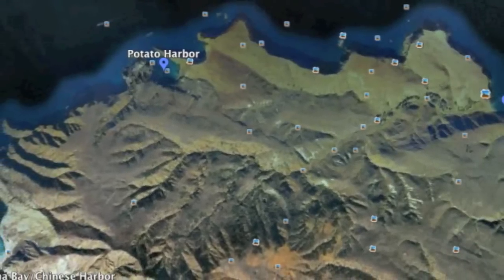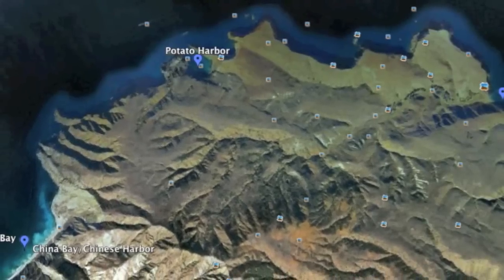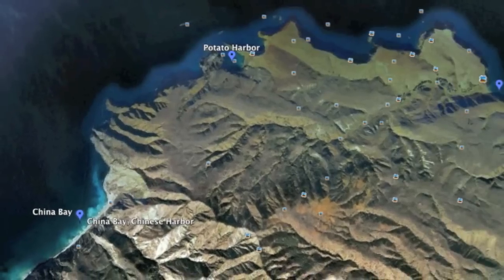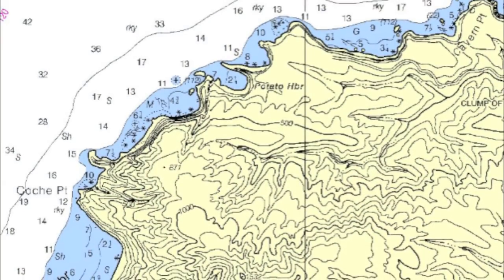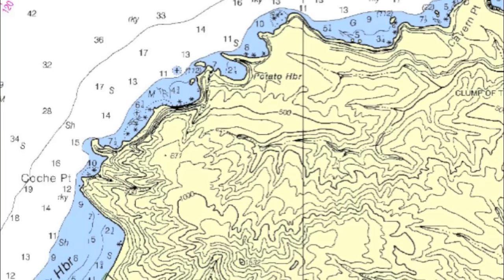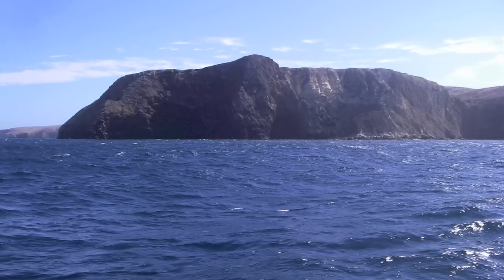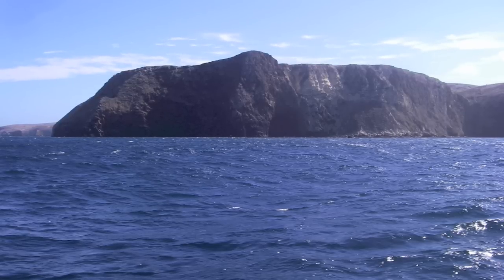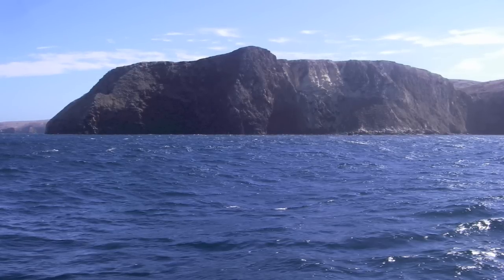Chinese Harbor with Capt Dan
Chinese Harbor is the best refuge on Santa Cruz Island from Santa Ana winds. Capt. Dan talks about anchoring technique and some of the hazards involved in Santa Ana conditions.